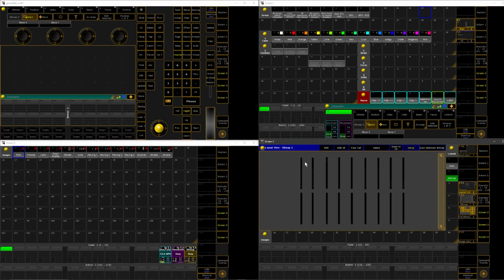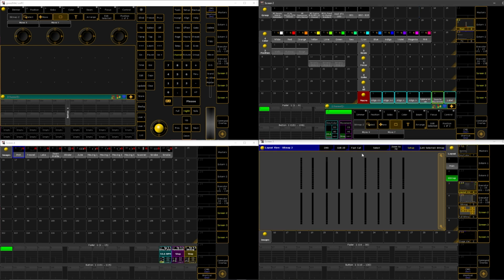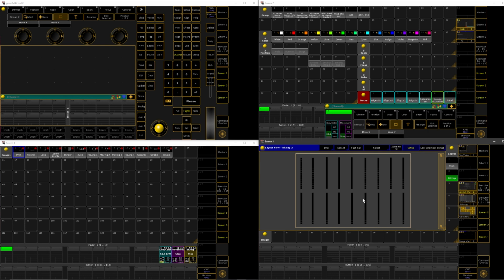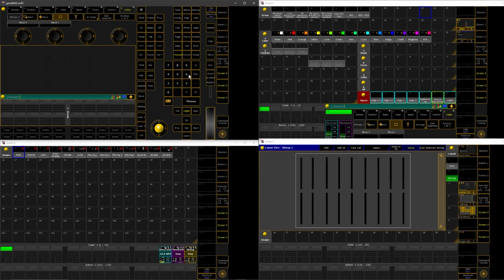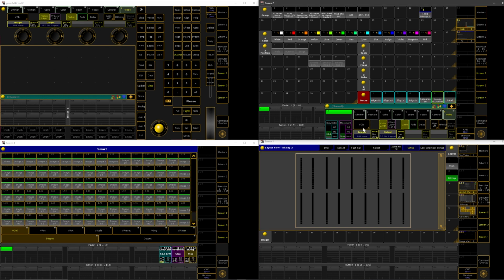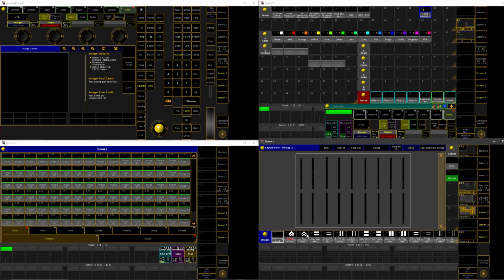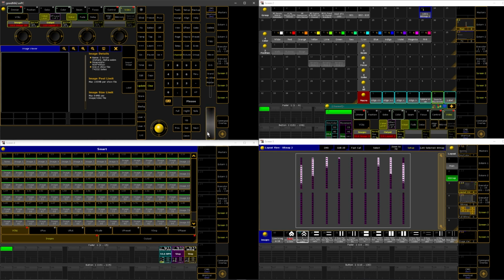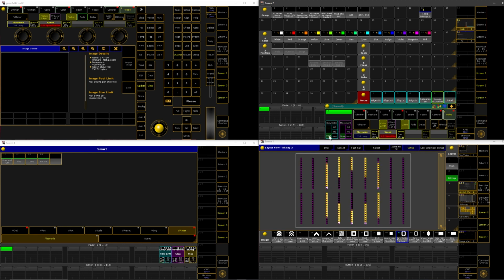Pixel Map Like A Pro 😎 GrandMA2 Tutorial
In this video, I'm teaching you how to pixel map like a pro using GrandMA2!

If you're looking to learn how to make a pixel map like a pro, then this tutorial is for you. In this video, I'll walk you through the steps needed to Pixel map/Bit map your rig. By the end of this tutorial, you'll be able to create beautiful pixel maps/Bit maps like a pro!

If you have any questions, feel free to make a comment and I will do my best to help you out!